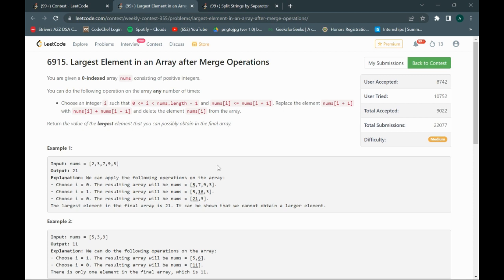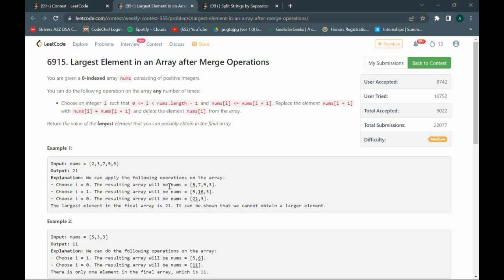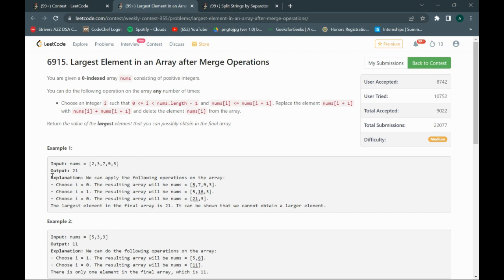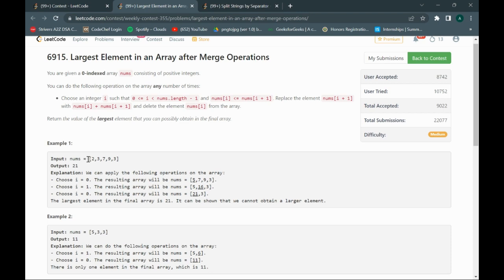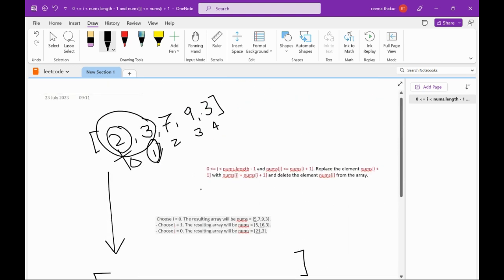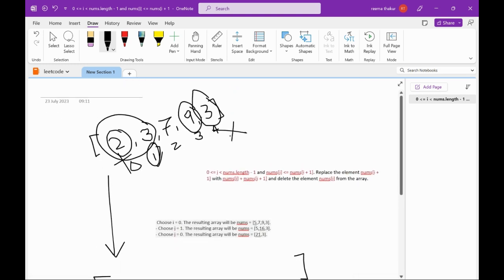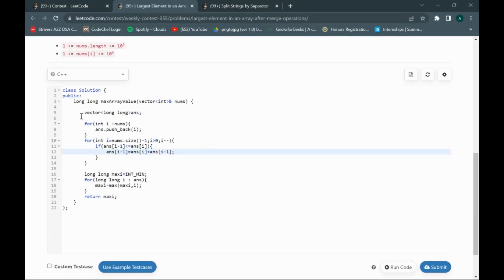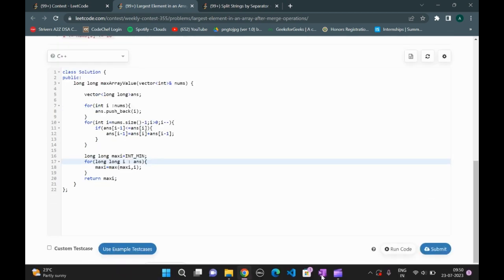6915 Largest Element in an Array after Merge Operations | Weekly 355 | C++